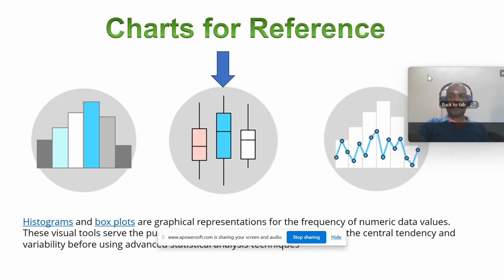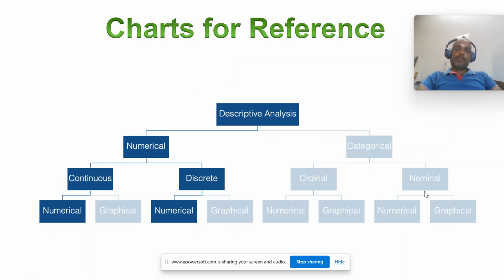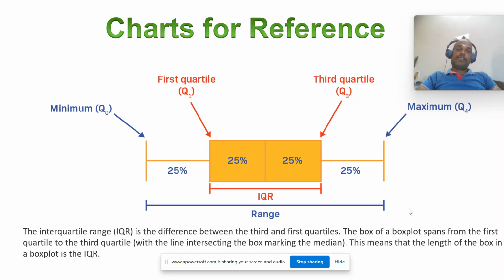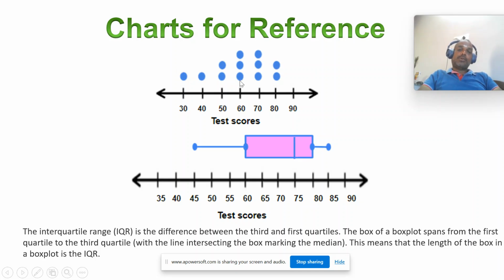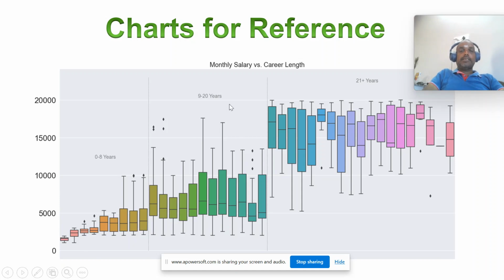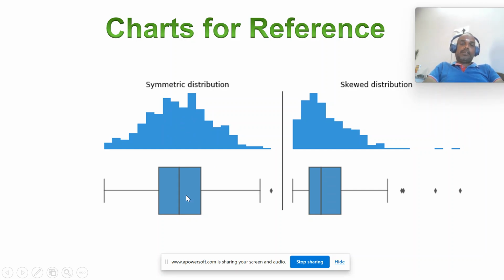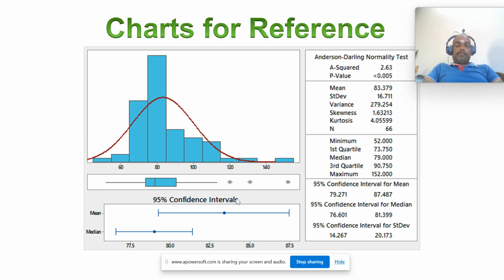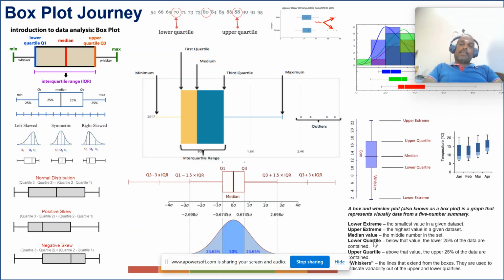How to Choose the right chart Part3